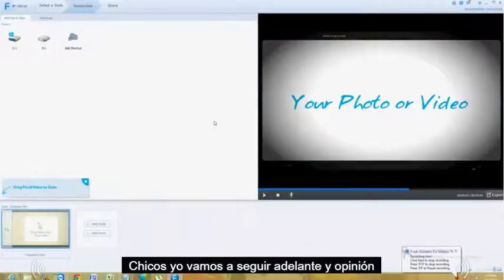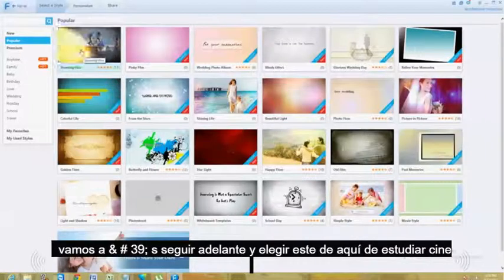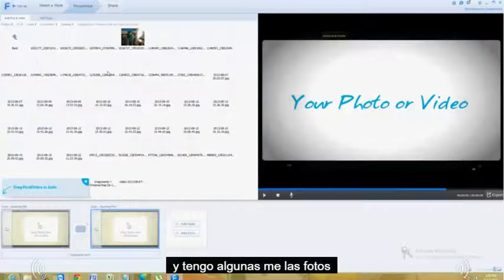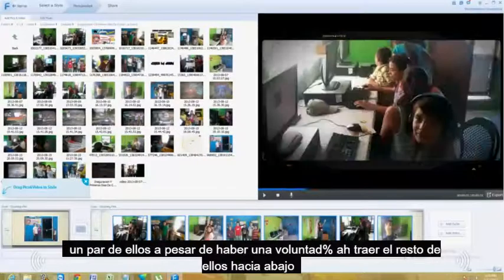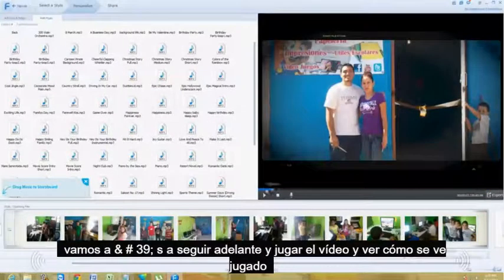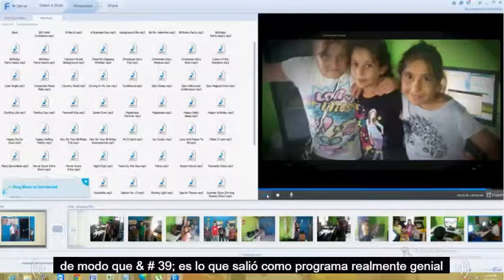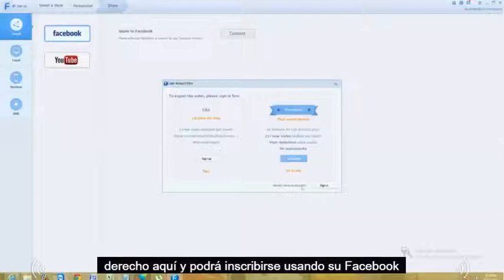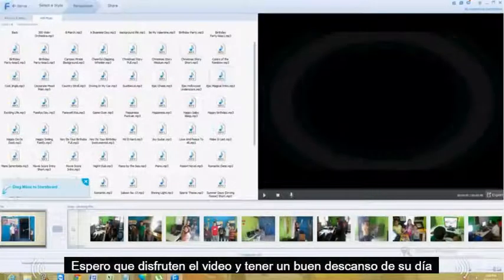Como Aser Exposición de Diapositivas Fotos Usando Wondershare FantaShow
En Este Video Les Voy A Enseñar como Aser Exposición de Diapositivas Fotos Usando Wondershare FantaShow.

En este canal vas a encontrar muchos tutoriales en como arreglar y aser cosas con tu

computadora.  Vas a aprender sobre programas y partes fisicas de una computadora.  Vas a

aprender a reeemplasar discos duros, RAM, y musho mas! Tambien vas a aprender sobre

antivirus, programas para hacer tu computadora mas rapida y programas de video y audio.

Este canal tambien hace muchos tutoriales y revisiones de Video Juegos.  Este canal

tiene un poquito de todo!

tune-up.